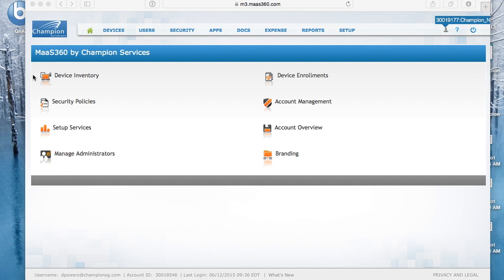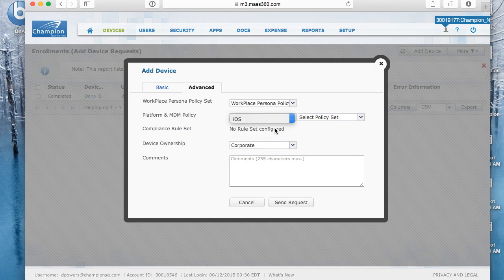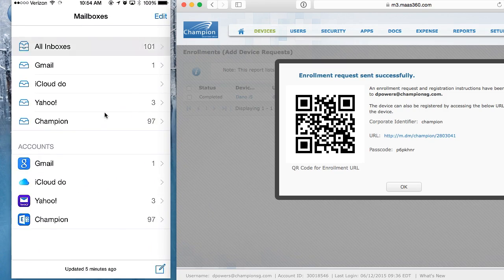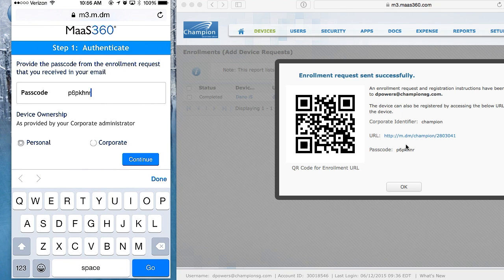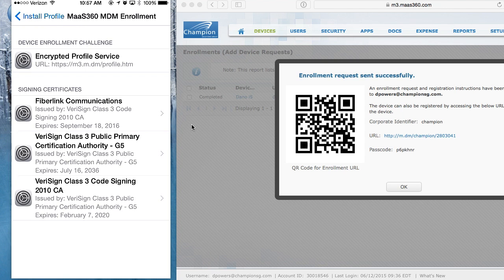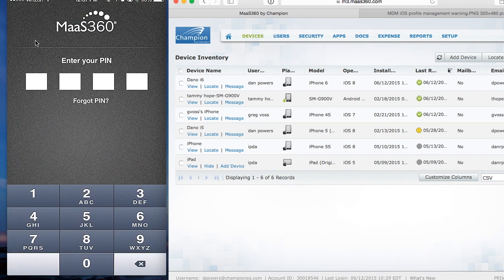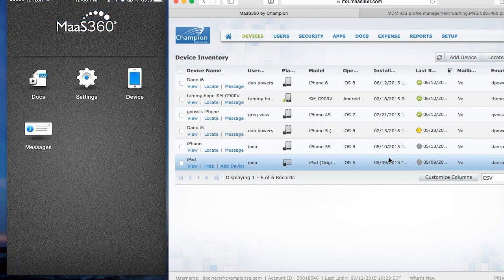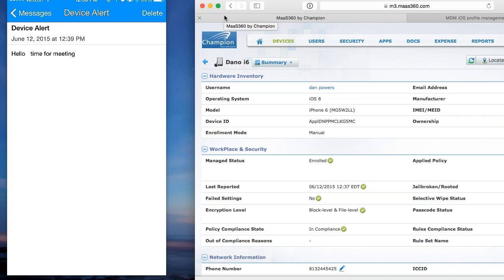MaaS360-Device enrollment via Adhoc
Adding a Device to MaaS360 Mobile solution by Fiberlink -

Champion Solutions Group